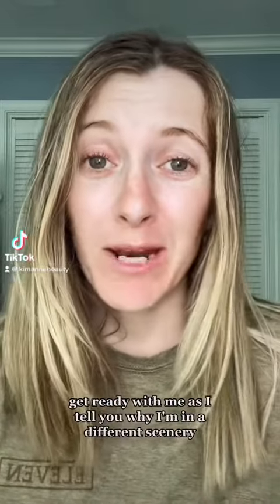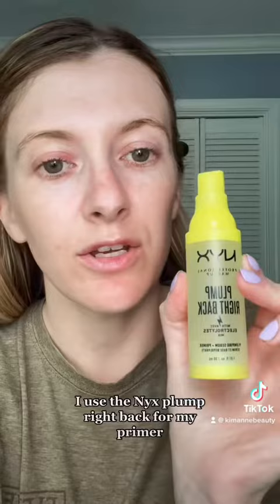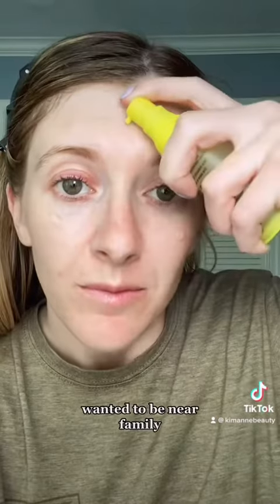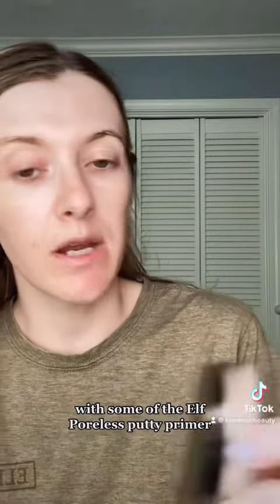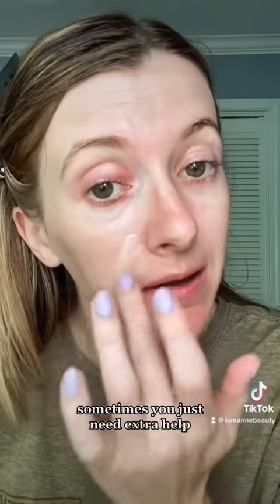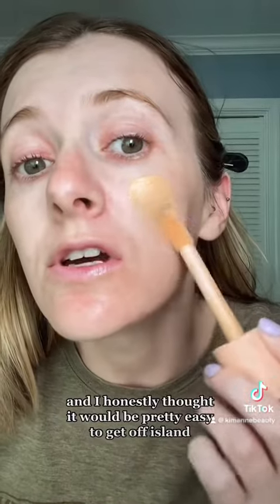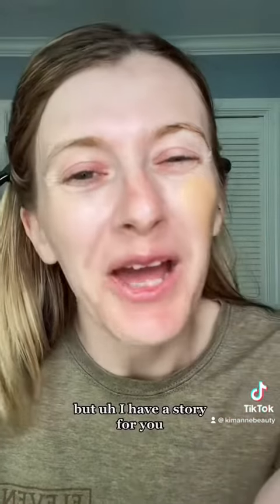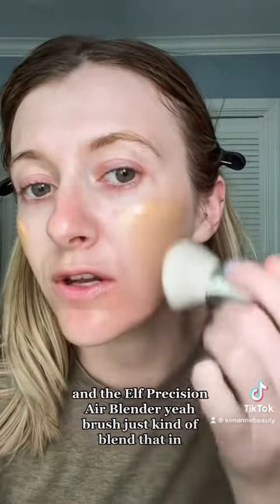Unbelievable & Strange: Get Ready with Me and Hear About My Incredible Military Move! PART ONE